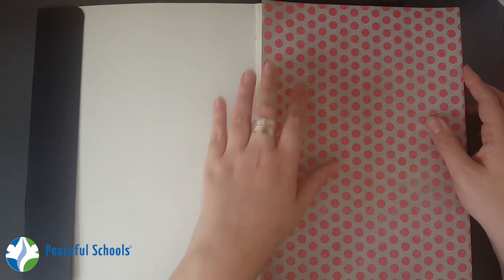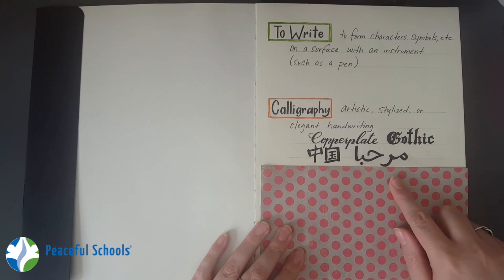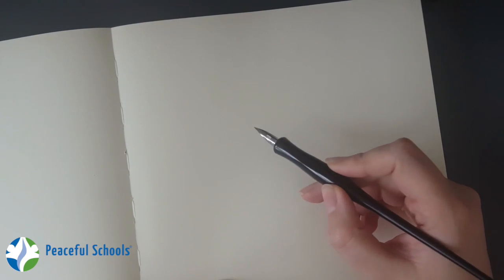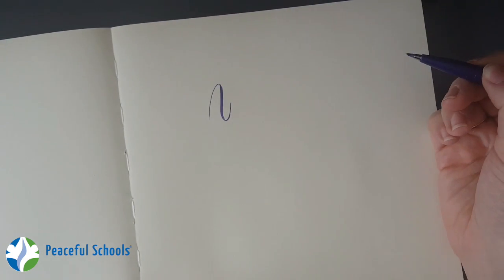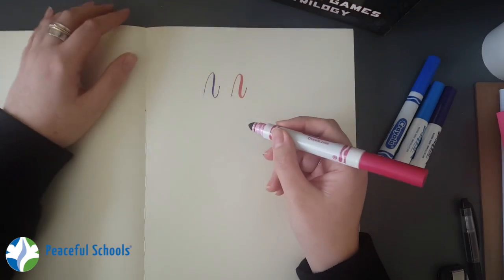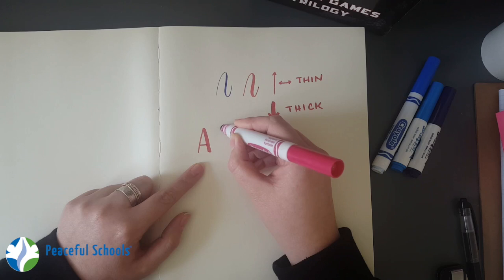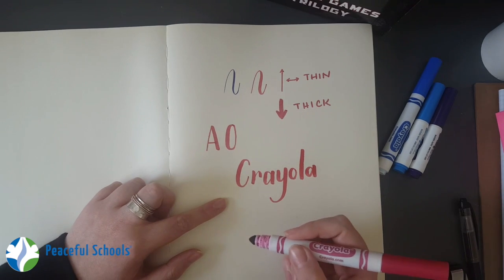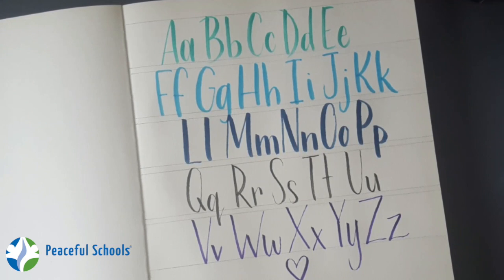Crayola Brush Lettering w/ Ms. Sperber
Learn new vocabulary, practice self-control while persevering and gain a brand new skill!

Not only will this video leave you feeling like an exceptional artist, your student and you will gain skills in self-control and perseverance.